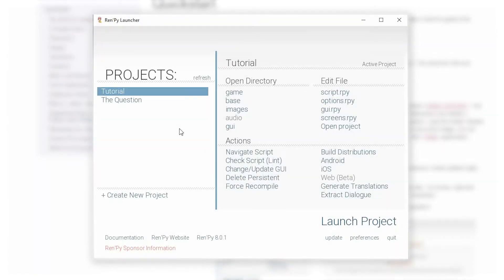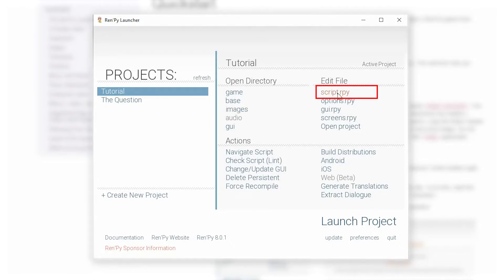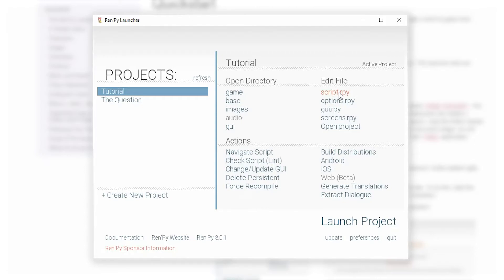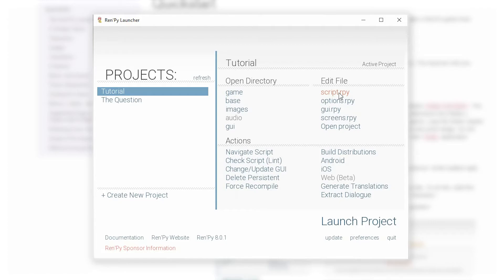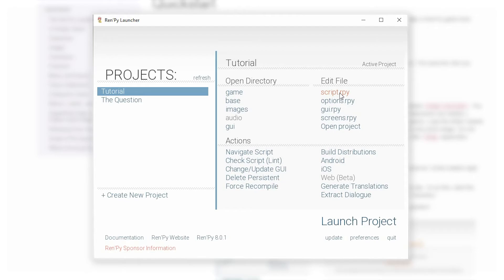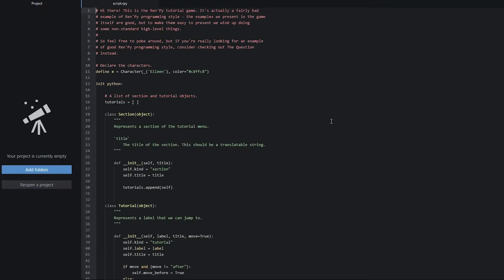Accessing The Main Script - Ren'Py Beginner Tutorial Shorts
Where are you supposed to add and edit the code for your game? In this video, I will show you how to access the main script file of your visual novel game!